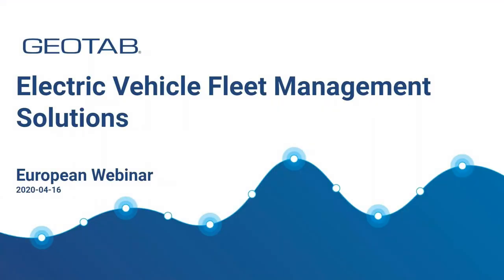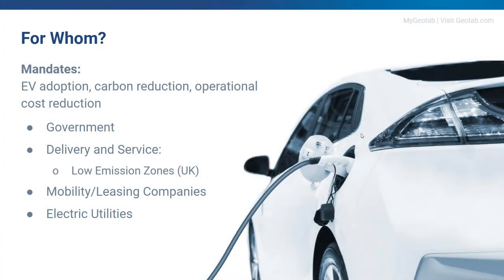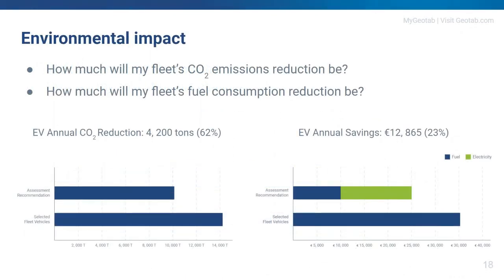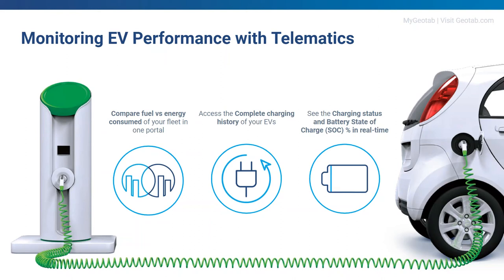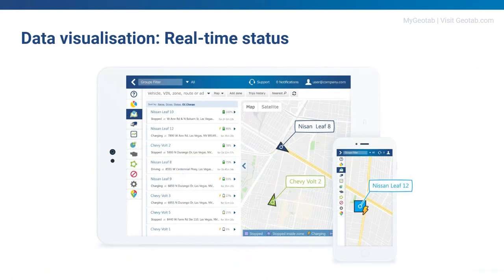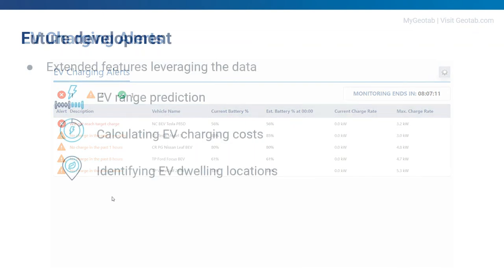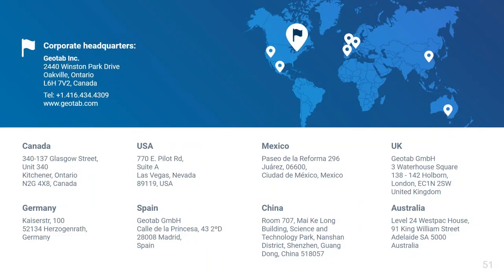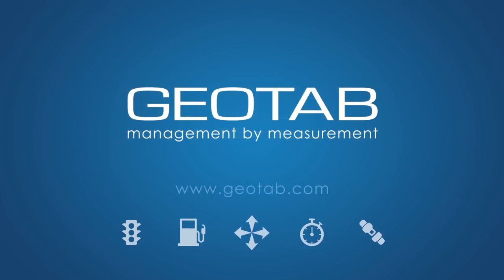Geotab EVSA: Geotab's Electric Vehicle Fleet Management Solutions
What you’ll learn:
Geotab functionalities for the operation of electric vehicles

Electric Vehicle Suitability Assessment